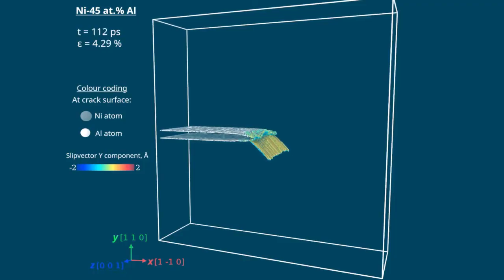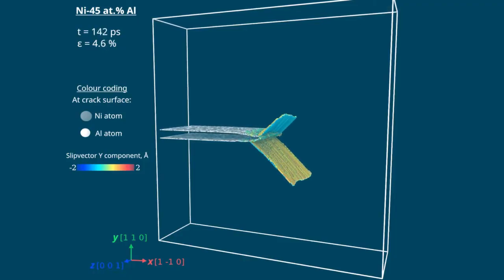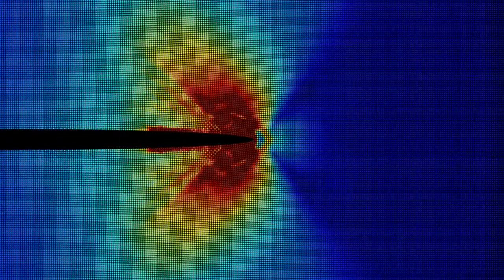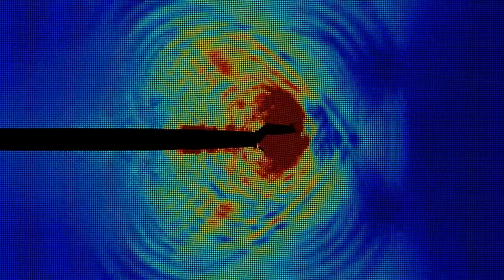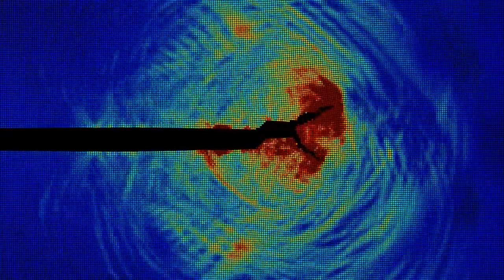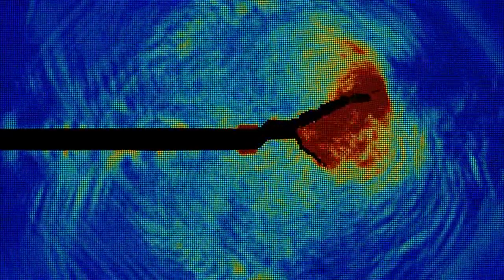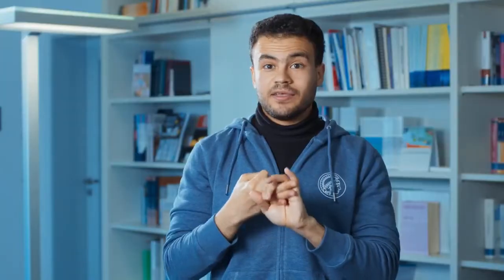Computational materials science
Everyone is talking about digitalization, artificial intelligence and big data – but how do these methods help to discover new materials or make alloys more efficient? And why should experiment and simulation go hand in hand?

Eslam Ibrahim explains how computational science in this field combines programming and mathematical experience, advanced physics, chemistry and materials science. He presents “pyiron”, a Python based framework developed at the Max-Planck-Institut für Eisenforschung. It allows to implement and test simulation protocols and upscale them thus helps in saving time and costs of experiments.

©Max-Planck-Institut für Eisenforschung GmbH